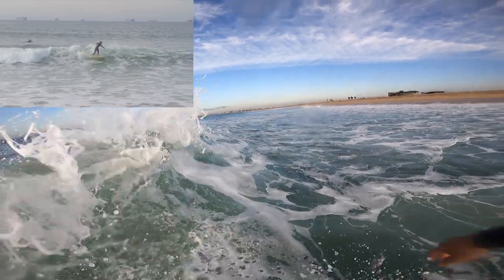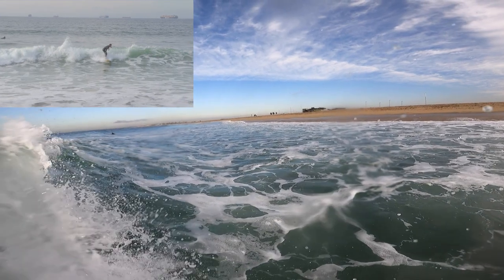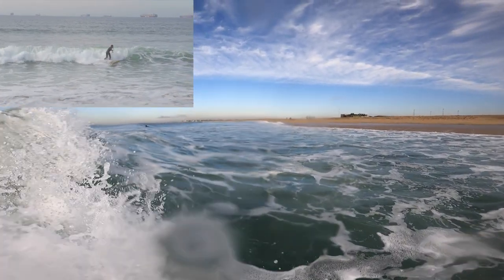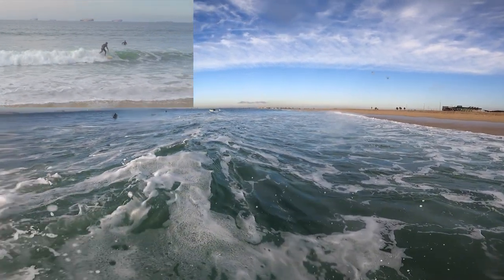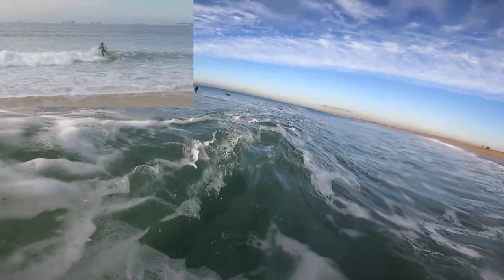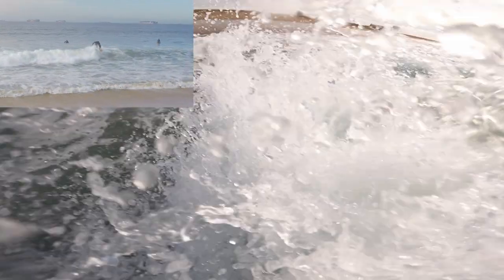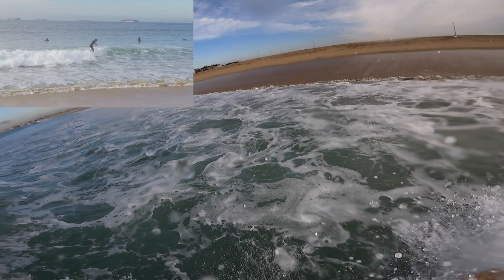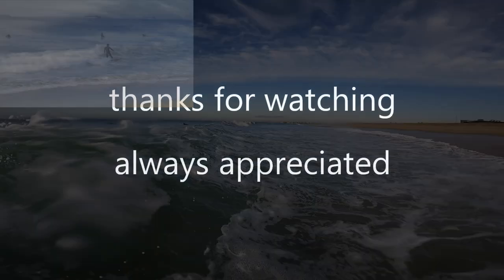POV PIP surfing Firewire Baked Potato 5'5"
Here is a quick POV Picture in Picture of me surfing my brother 5'5" Firewire Baked Potato.  Big board for me, I'm 5'8" 145lbs.  This board is probably 10 Liters too big.

Also for those of you that watched my "How to pull a 360" video, there is a POV of a 360 at 1:12 and a slow-mo walkthrough at the end. Sorry the volume of me talking is so low.

Hope this helps with what it looks like from the surfers point of view.